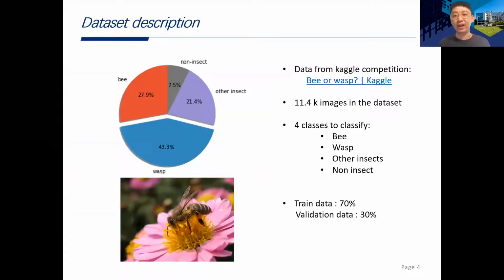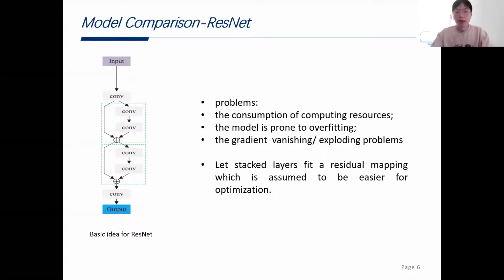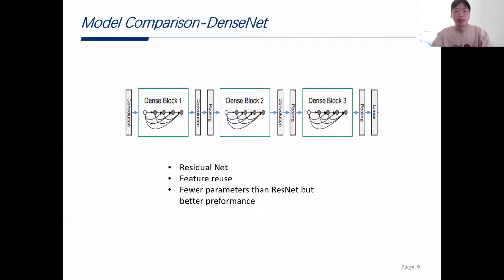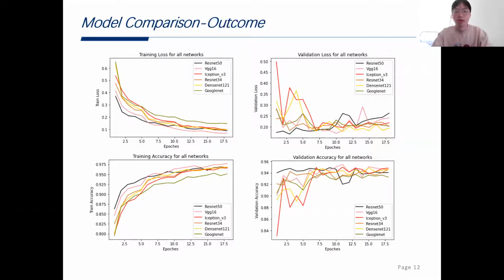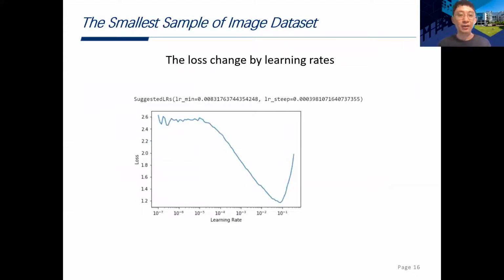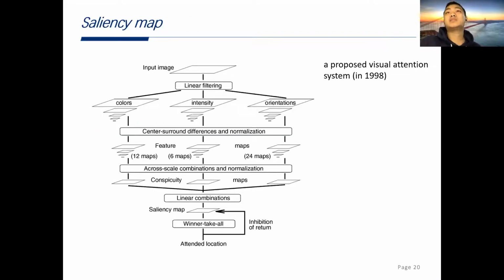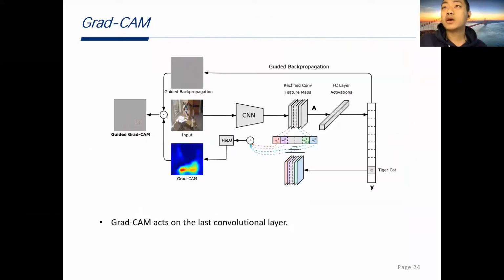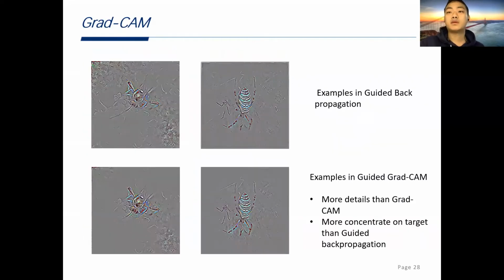MSBD5012 Term Project Group ID 13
this is our group project presentation